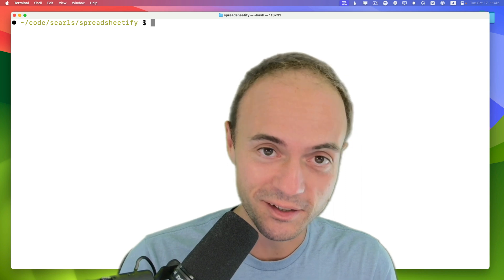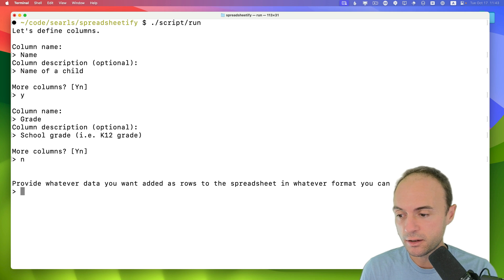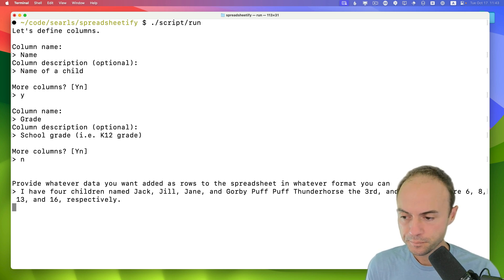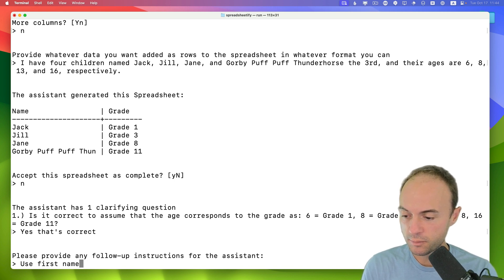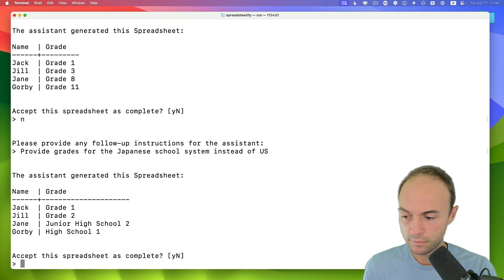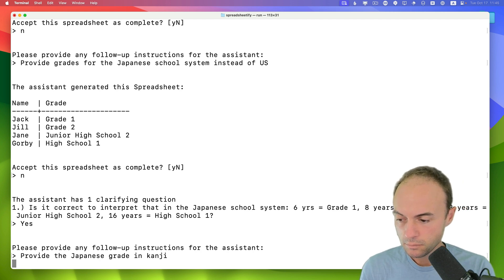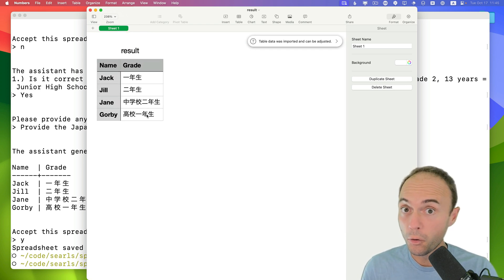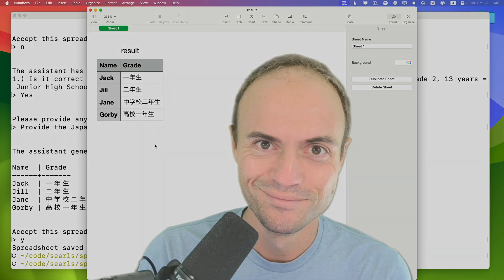Make ChatGPT build your spreadsheets for you!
I have a bunch of unstructured data that I'm supposed to organize into a spreadsheet and I'm really struggling to work through it all, so I wrote a Ruby CLI that uses OpenAI's GPT-4 API to specify the columns I want, paste in the data and instructions, and then interactively answer the AI's clarifying questions and provide follow-up requests until the spreadsheet is exactly how I want it.